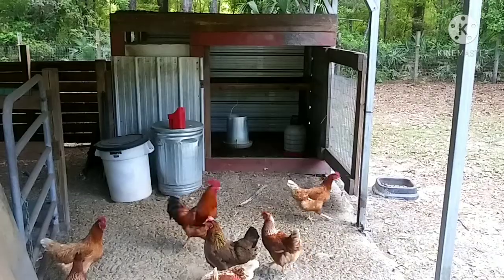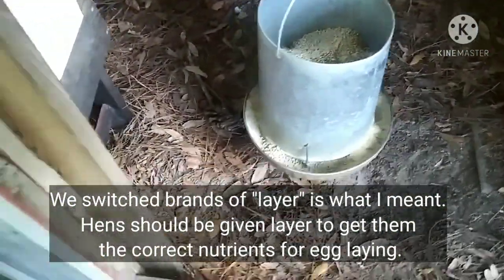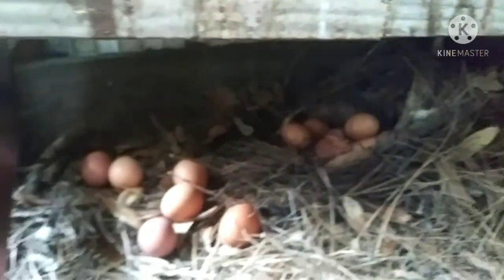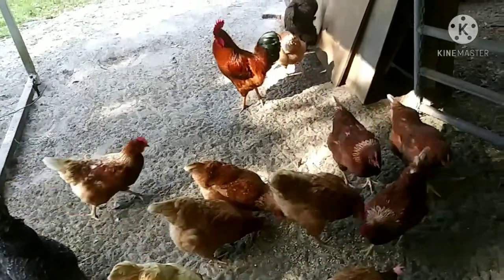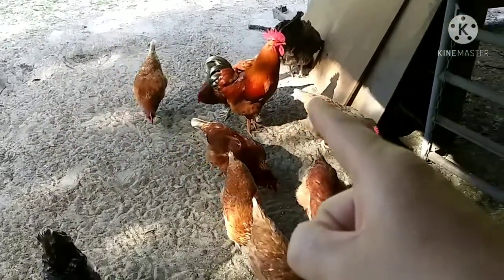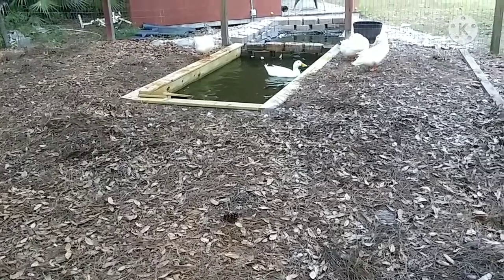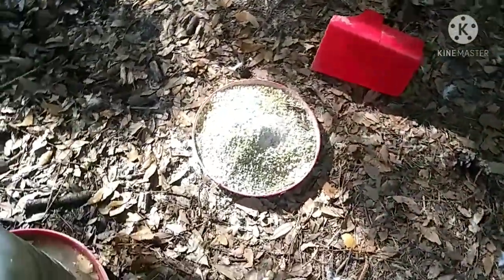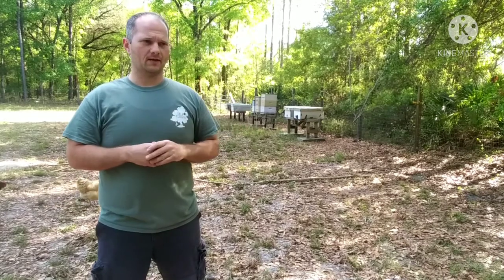What I Have Learned About Chickens and Ducks (Also an announcement)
I wanted to introduce my chickens and ducks. We got our first chickens in 2013 and have been raising chickens since then. I also have an announcement I wanted to make.